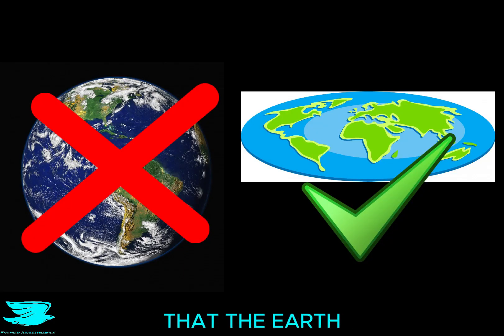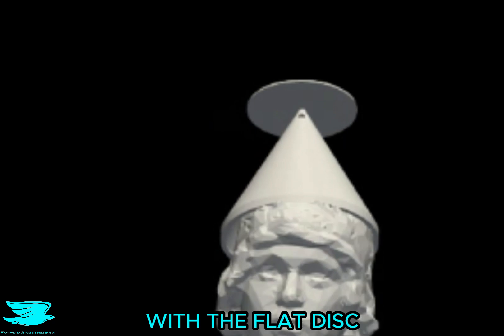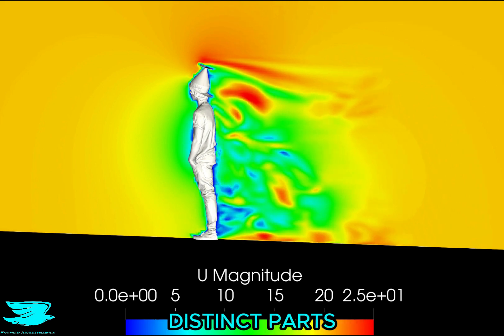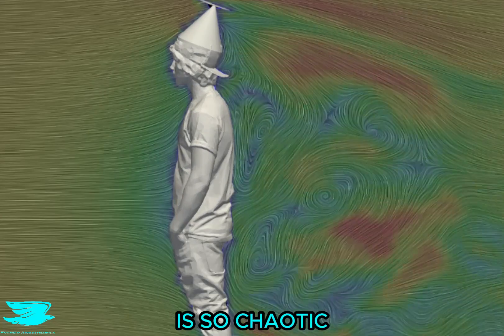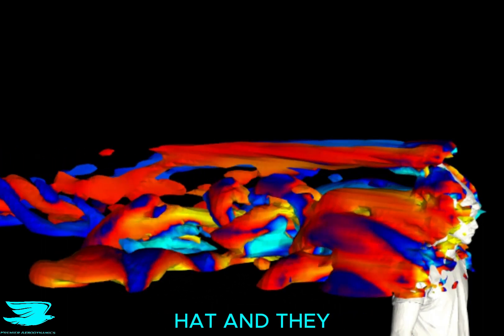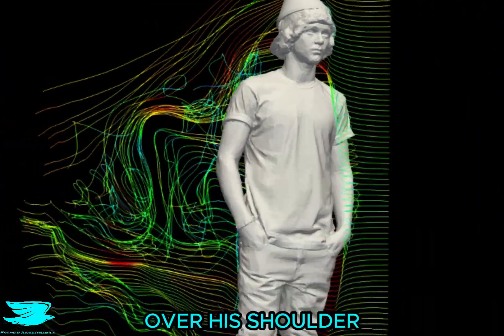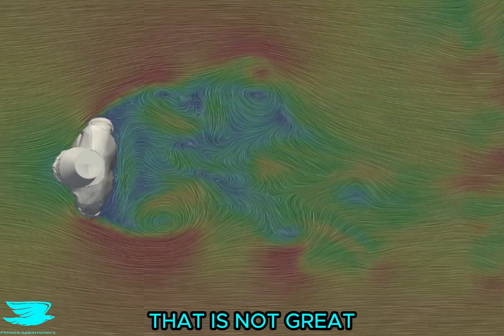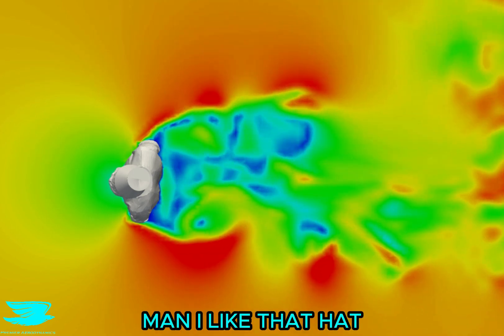Are Flat Earthers Aerodynamic?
Is a Flat Earther Aerodynamic? To find out, we did an OpenFOAM CFD simulation of one. And he is wearing a nice hat!

Do you want to learn how to do CFD properly? Take our NEWLY release intermediate CFD course